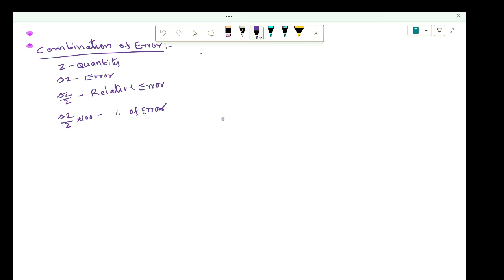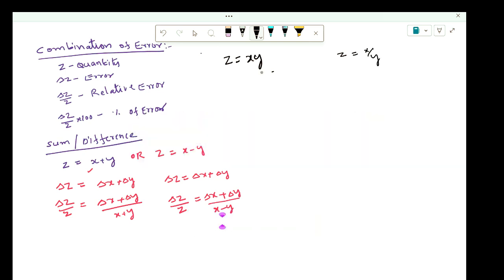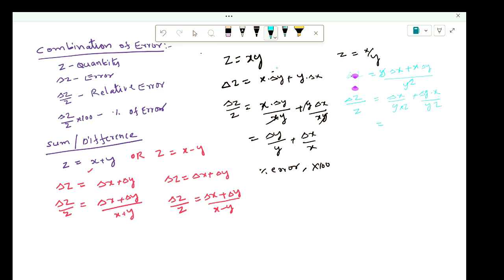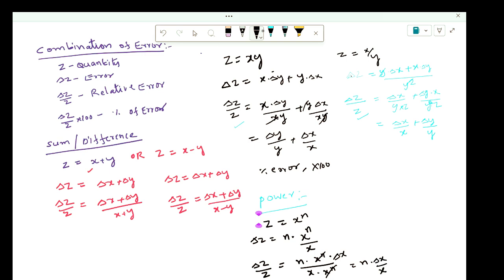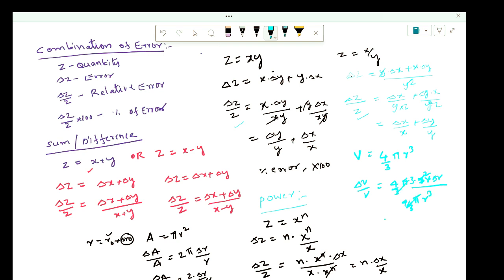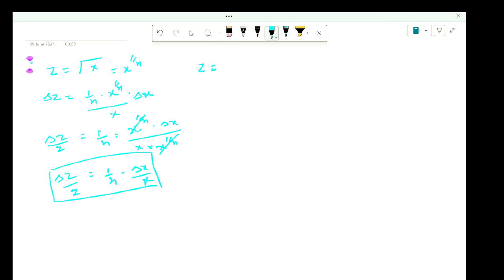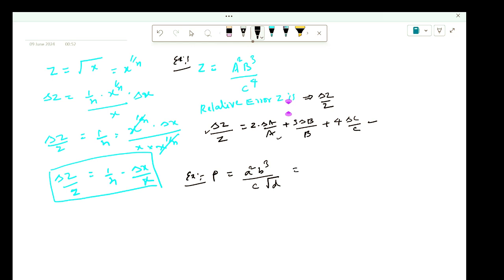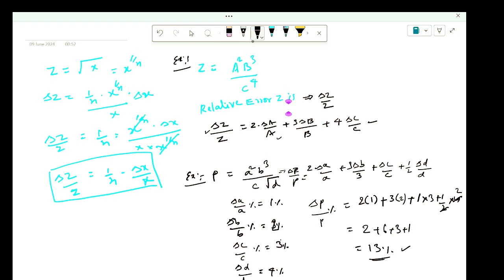COMBINATION OF ERRORS